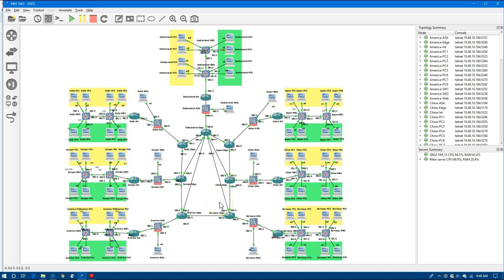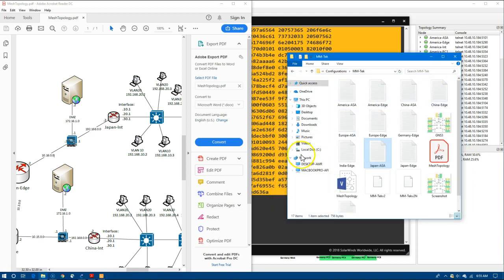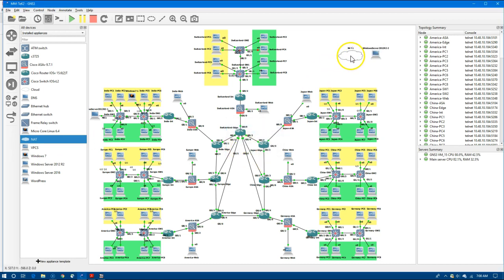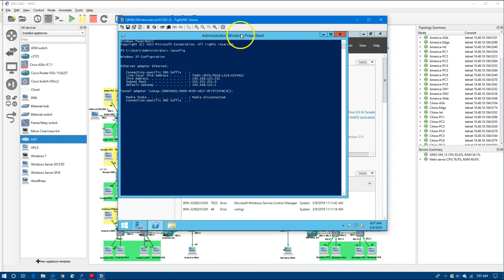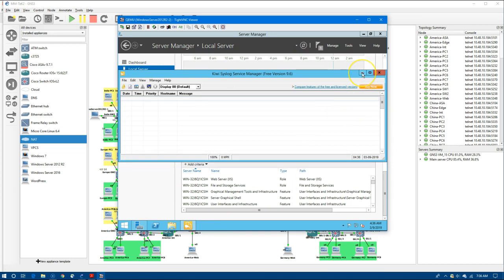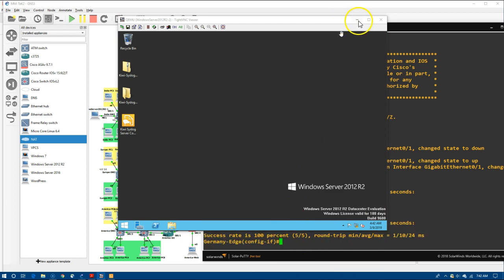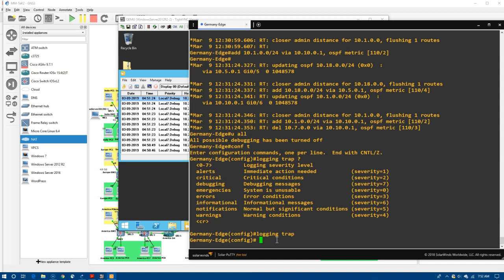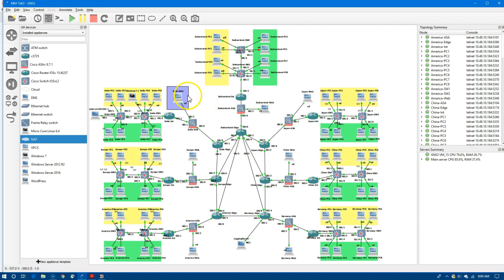MM-Tek Ep. 5 Adding Windows (and Logging) Devices